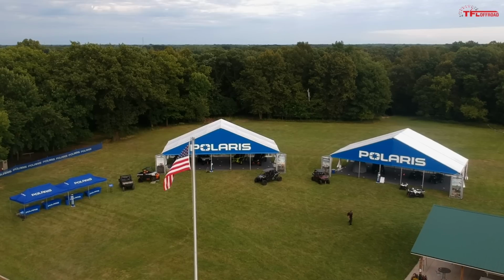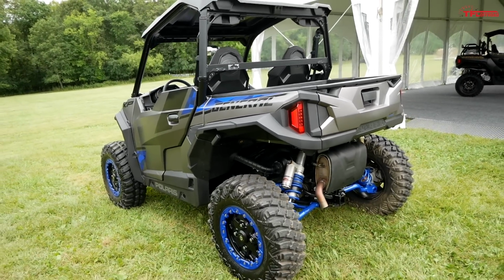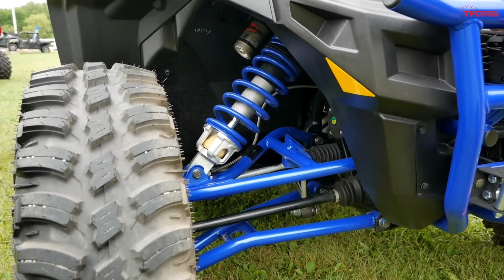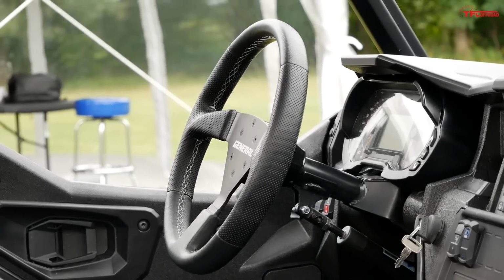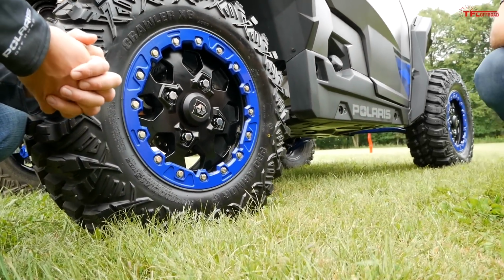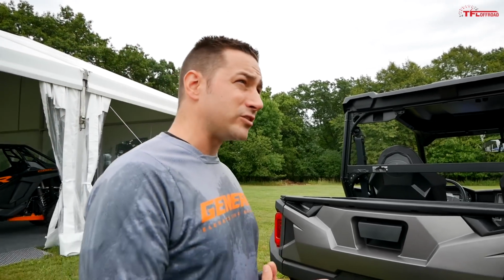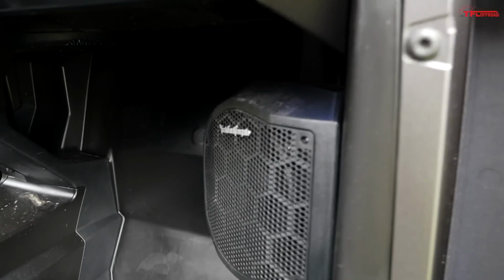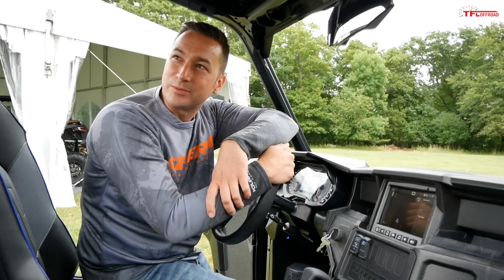Exclusive Deep Dive Into the 2021 Polaris General Factory Custom Side by Side!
(EMBARGO Oct 1) Exclusive Deep Dive Into the 2021 Polaris General Factory Custom